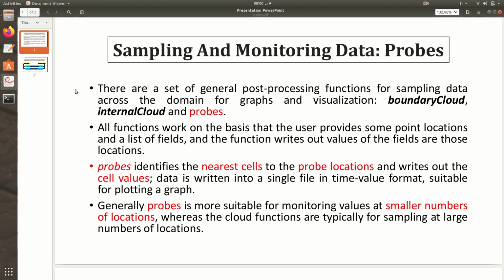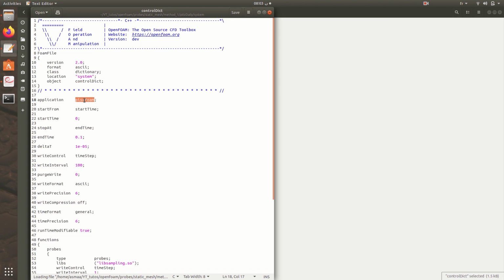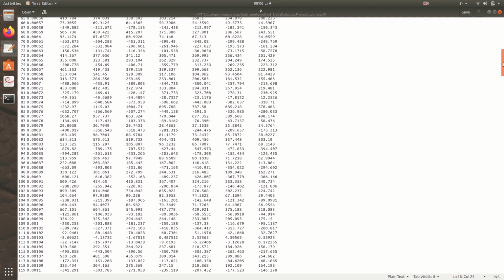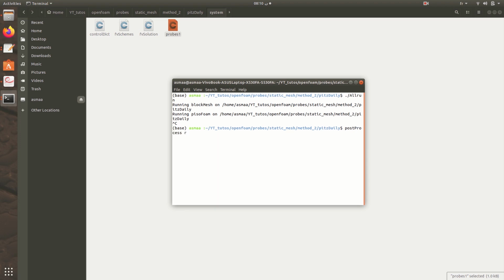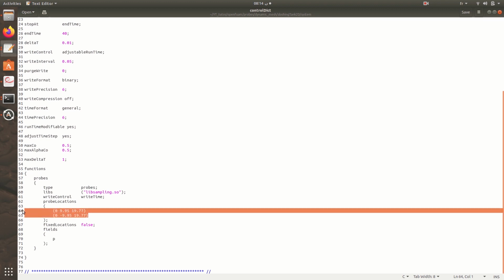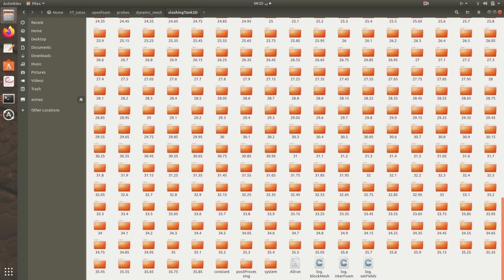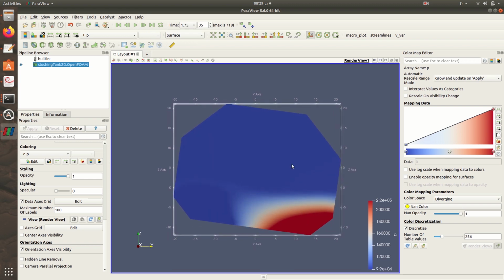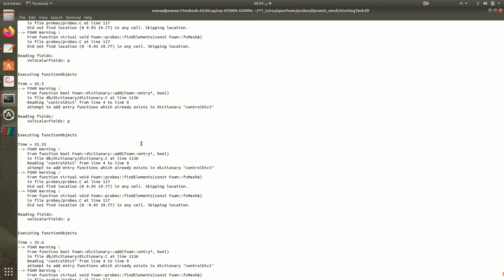OpenFOAM tutorial: Probes for Sampling and Monitoring Data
The function probes is suitable for monitoring values at determined number of locations.